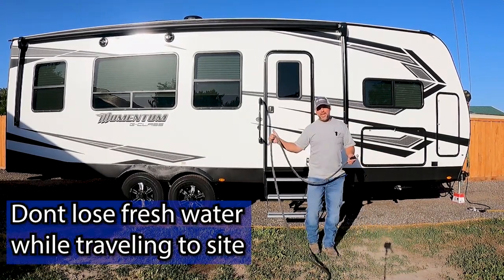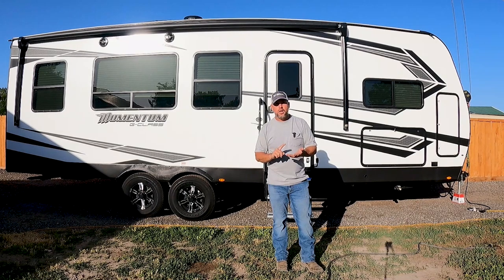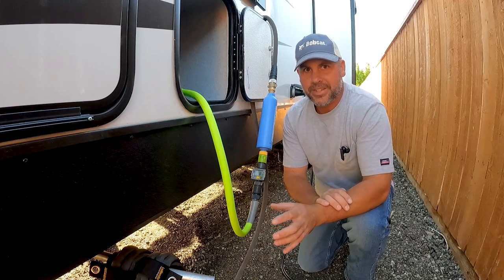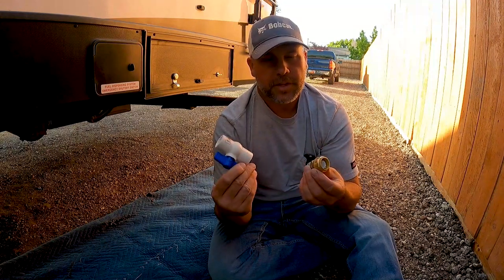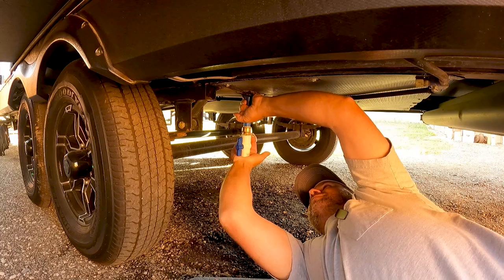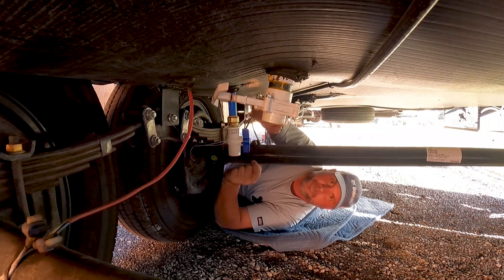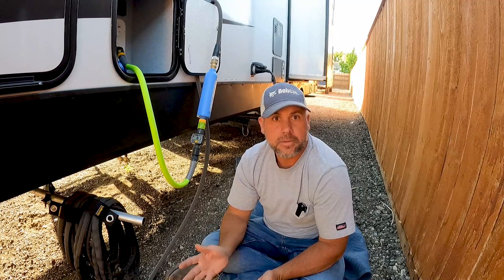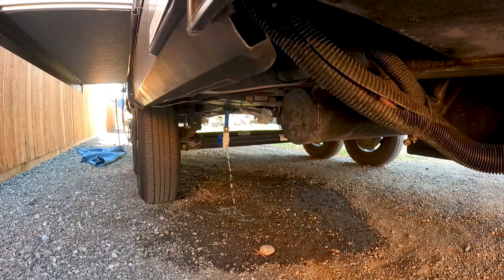Grand Design Momentum 25G Fresh Water Tank Modification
Grand Design 25G water tank modification.  While traveling with a full fresh water tank its possible for the water to leak out of the overflow pipes and actually siphon water from the tank and lose valuable fresh water.  Adding a ball valve to the overflow pipe will prevent water flowing out while traveling.